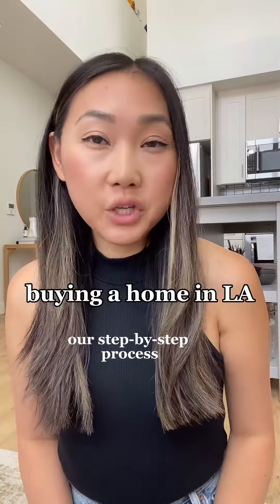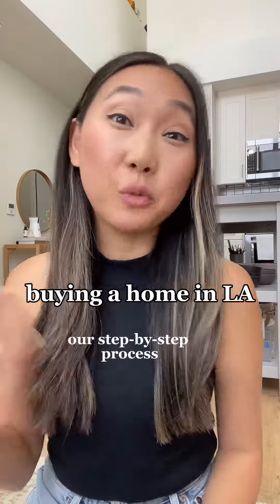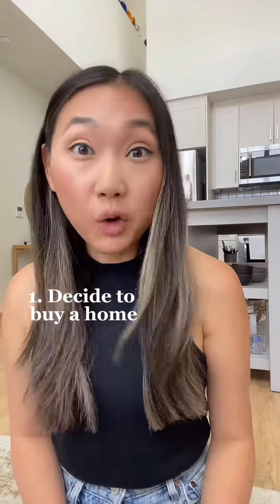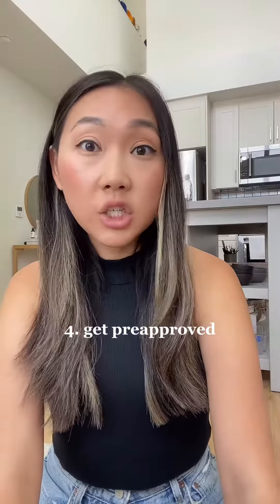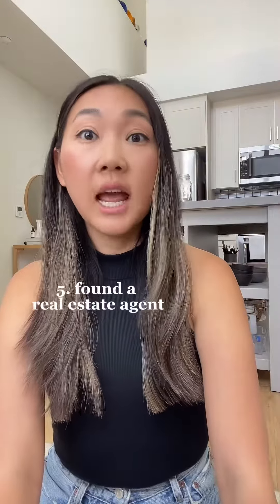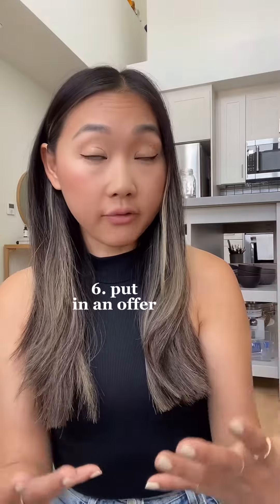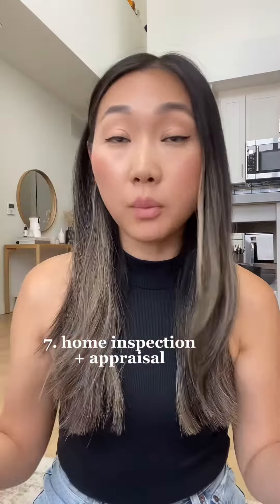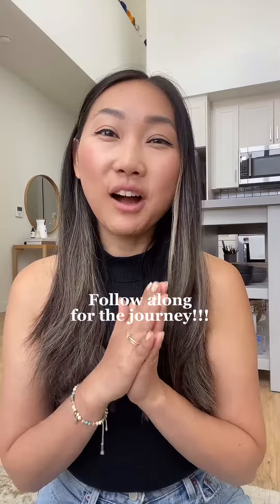Step by step process for buying our first home in LA!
Here are the steps we took to get ready to buy our first home! I’m going to try my best to document the process and share it here. We’re so excited to be first time home owners!